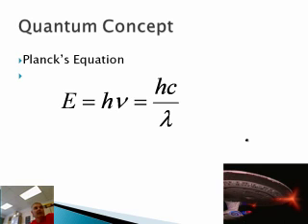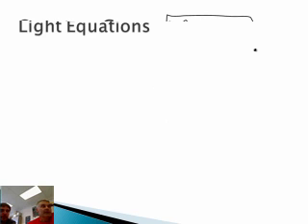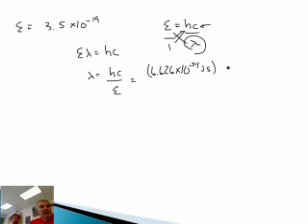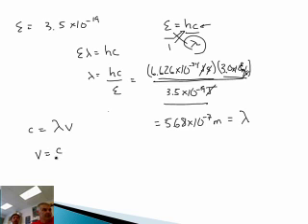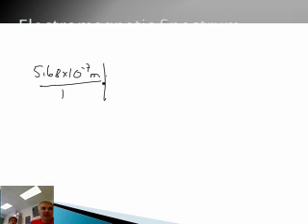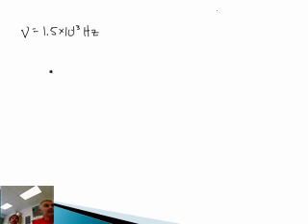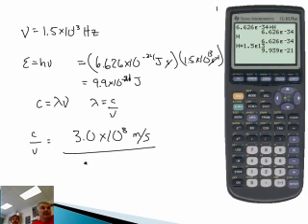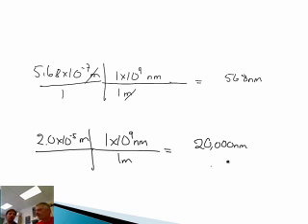8-5 light equations (2B )